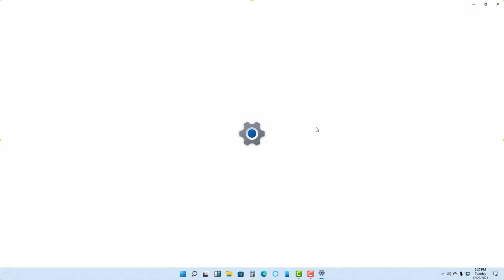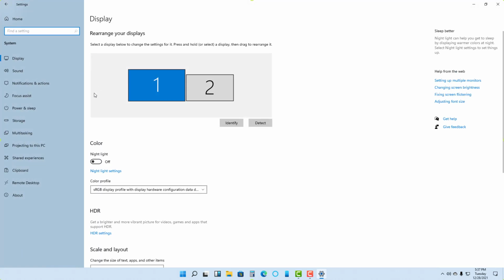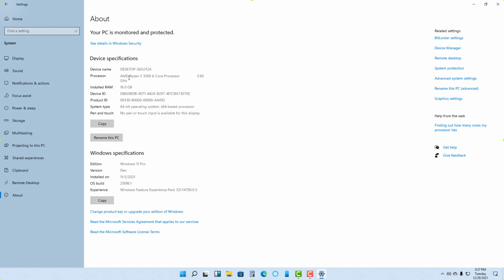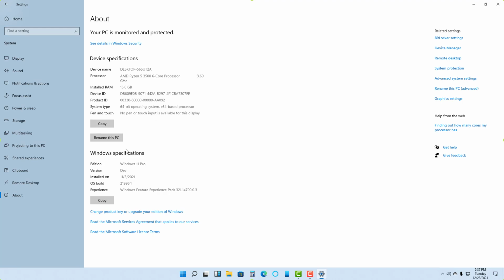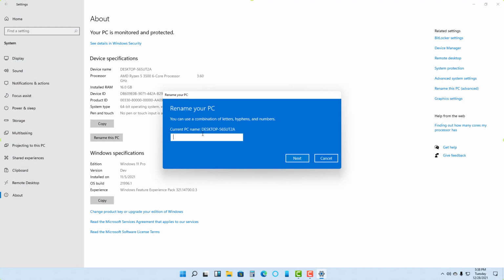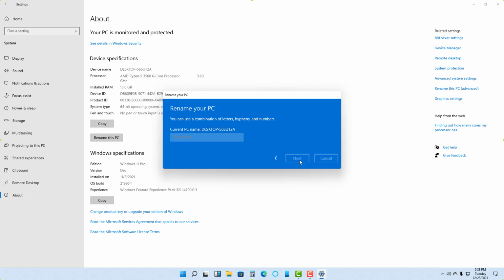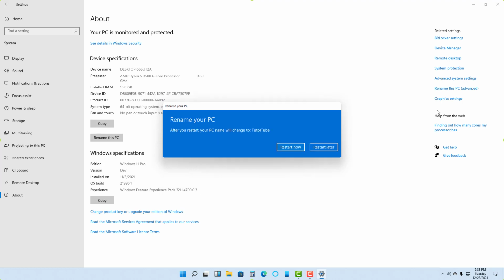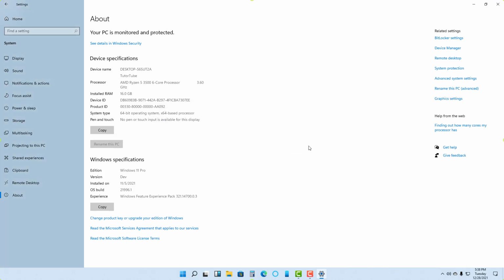Windows 11 Tutorial - Lesson 111 - Computer Name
In this tutorial, we will be discussing about Computer Name in Windows 11